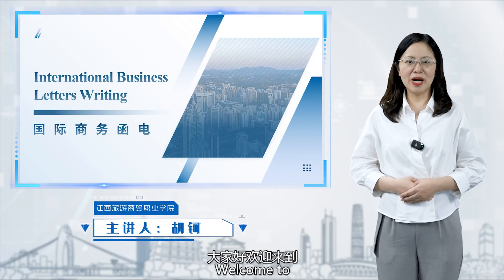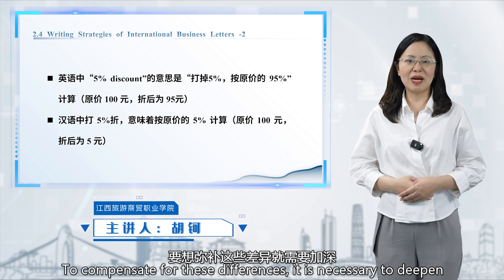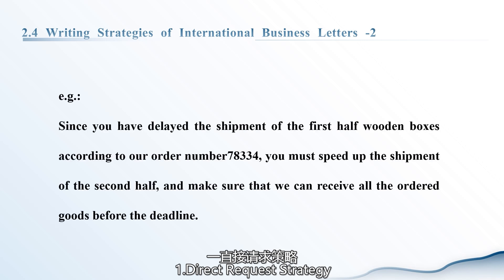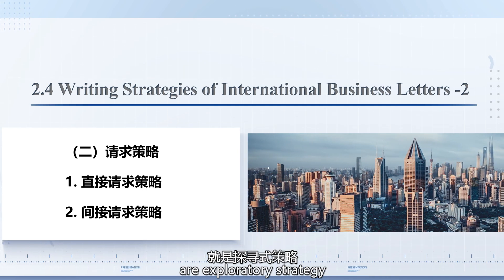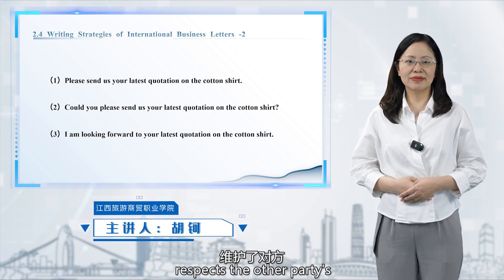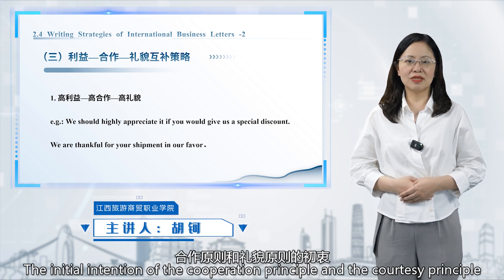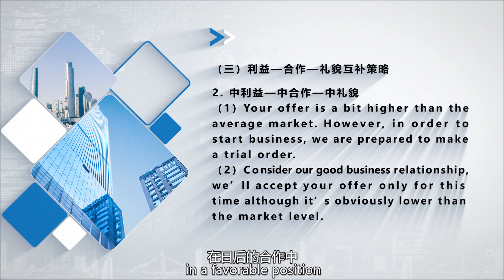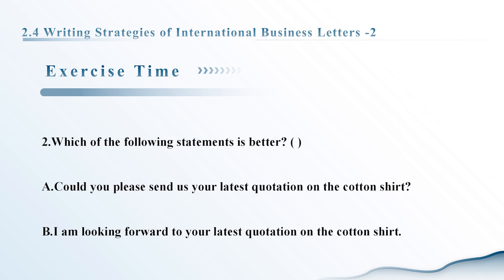2 4 Writing Strategies of International Business Letters II